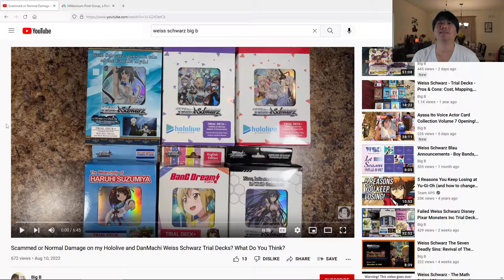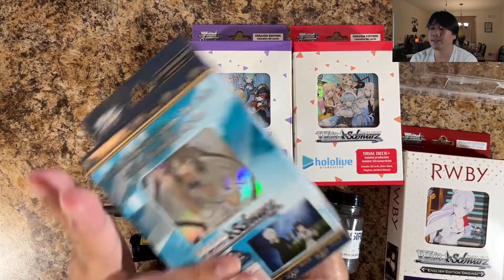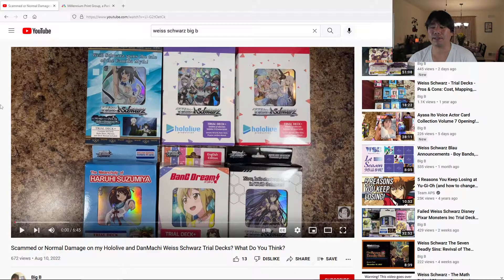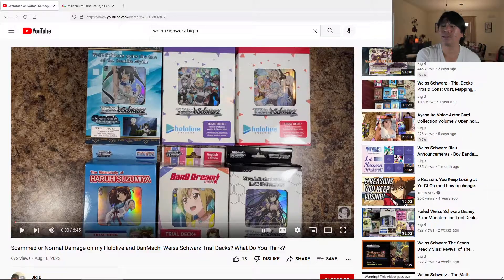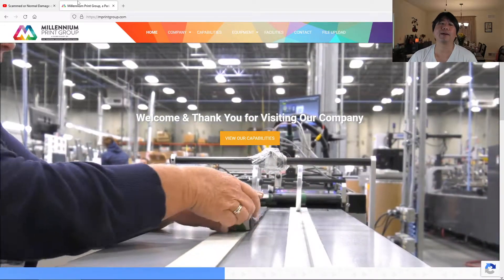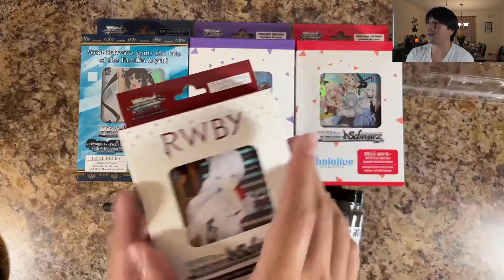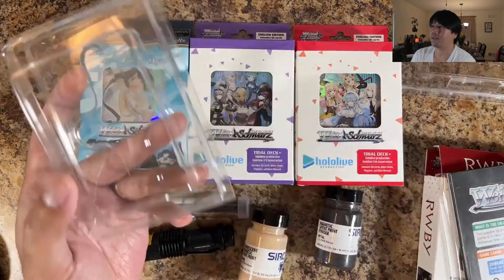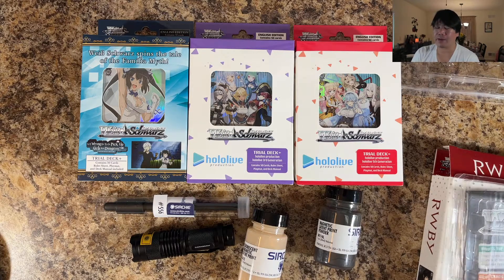Weiss Schwarz - Fingerprinting Trial Decks Introduction - Part 2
Today I go over the video series checking if my Weiss Schwarz cards and trial decks were tampered with. I will show you about how to finger print and check my DanMachi: Is It Wrong To Pick Up Girls in a Dungeon and Hololive Trial Decks were opened. I show you the video from Millennium Print Group that make Pokemon Cards that not all workers use gloves. At the end of these experiments, I may not find finger

Part 1 - Scammed or Normal Damage on my Hololive and DanMachi Weiss Schwarz Trial Decks? What Do You Think?